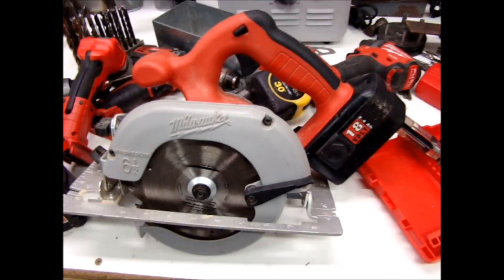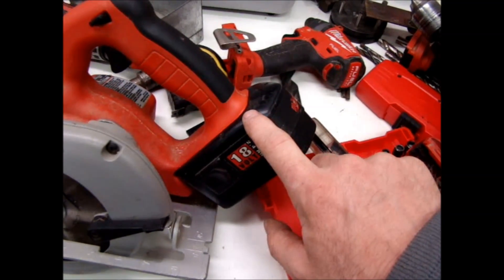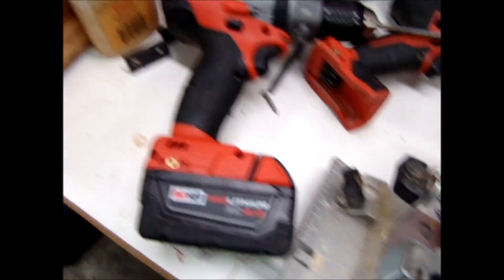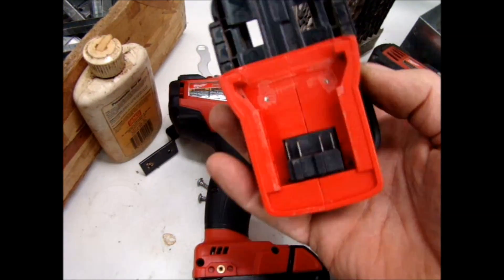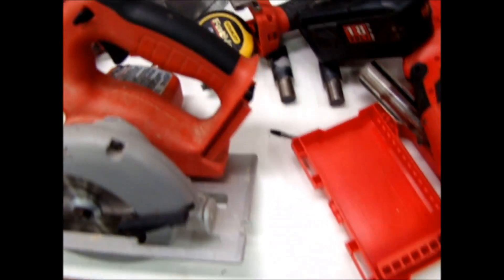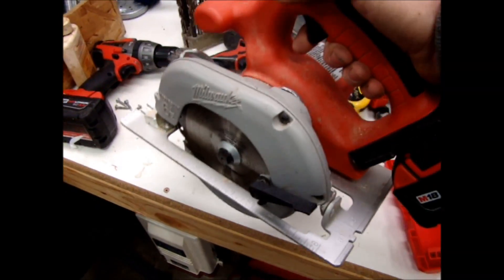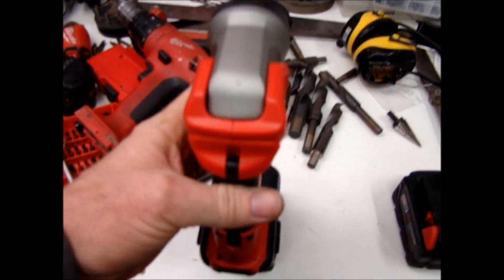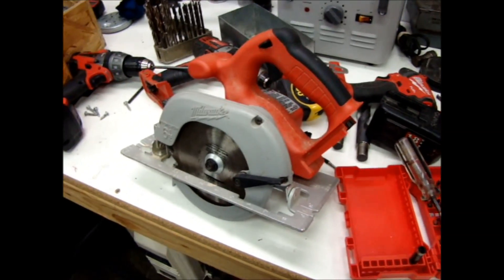18v nicad to 18 volt lithium ion battery adapter hack for Milwaukee cordless tools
18 volt nicad to 18 volt lithium ion battery adapter hack for Milwaukee cordless tools.

I put this together to reclaim the use of my older (but still useful) Milwaukee cordless tools. It was an easy build and only took about  two hours for the first attempt. The next few adapters should go much faster.

I have no idea if this will harm the older tools or if it will cause damage to the new batteries or to my body.

So if you try this you and you alone are making the choice to risk your tools and your health. Please be safe.